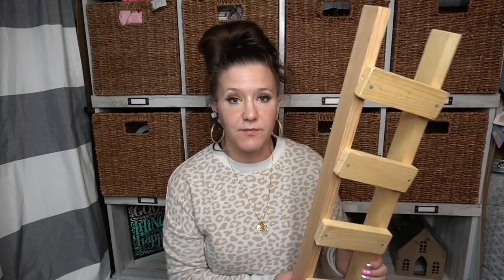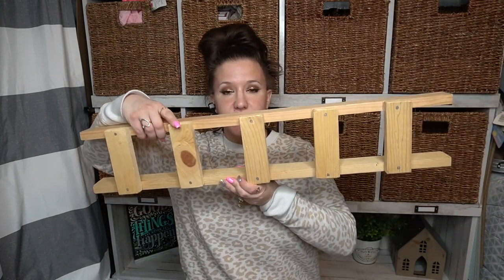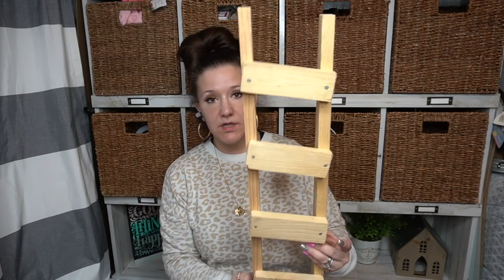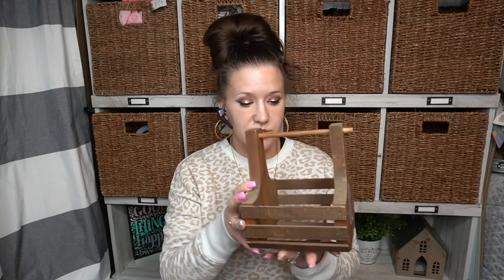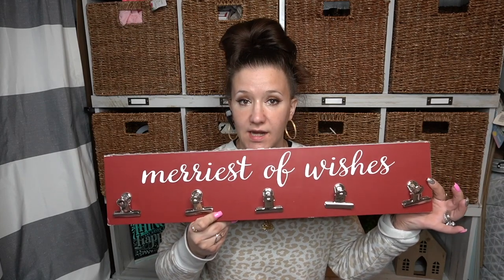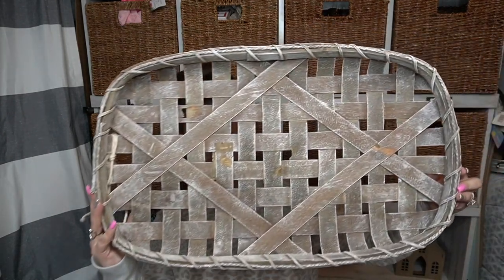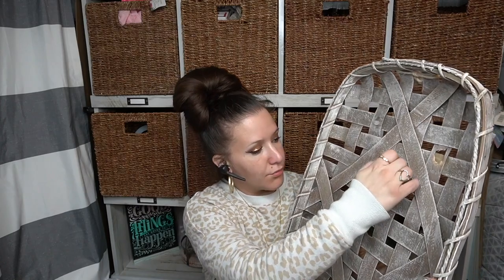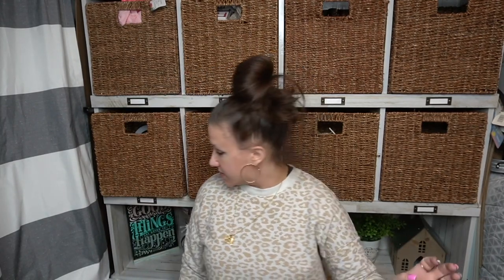BRAND NEW GOODWILL THRIFT HAUL 2022 | *AMAZING* NEW THRIFTED ITEMS TO DIY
In todays video, I am showing you the amazing thrifted items that I scored at Goodwill! With a bit of paint and love, these items will look store bought! LET ME KNOW WHICH IS YOUR FAV 👇🏼

xoxo~ Melissa